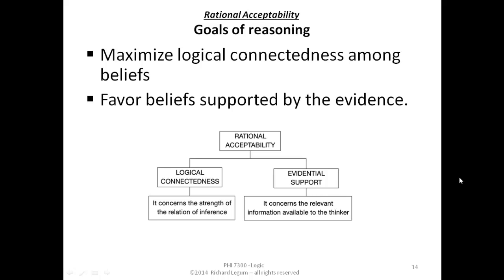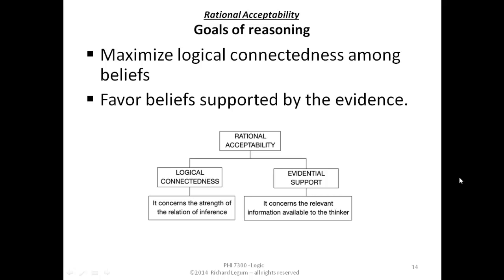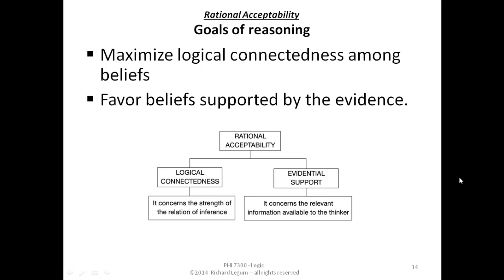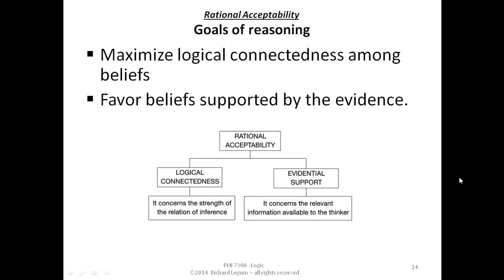Logic F14 05-14 Rational Acceptability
Logic F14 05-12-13 Rational Acceptability